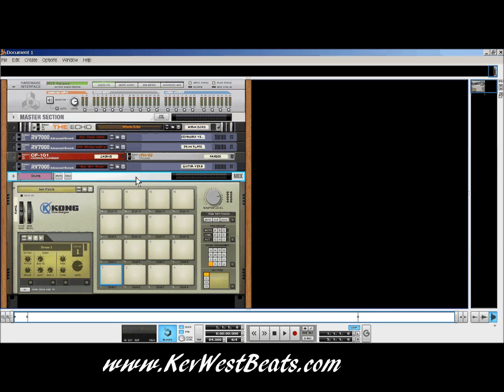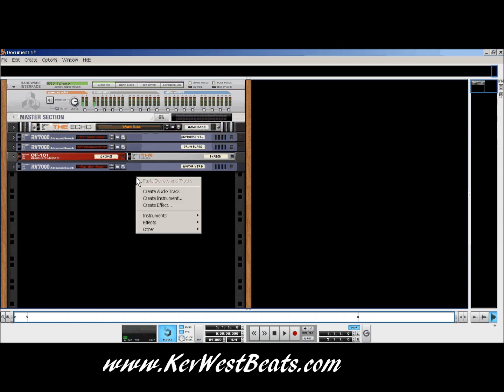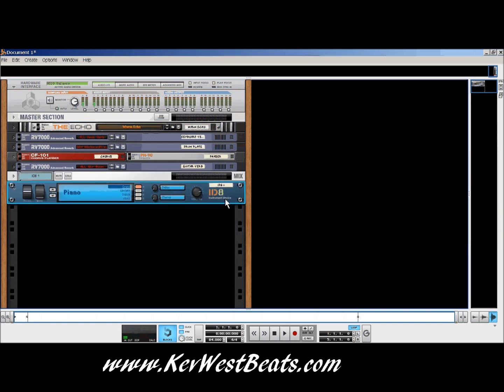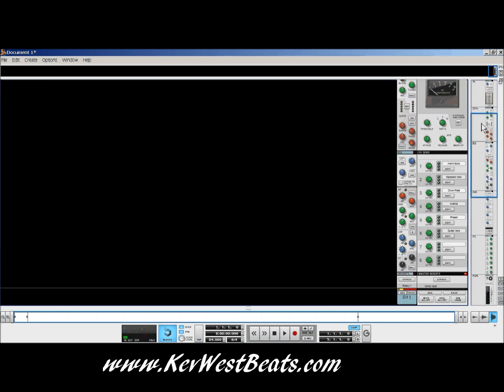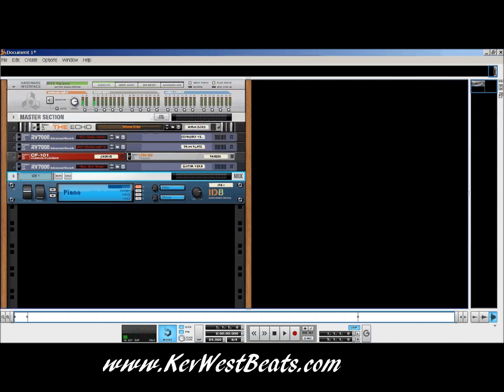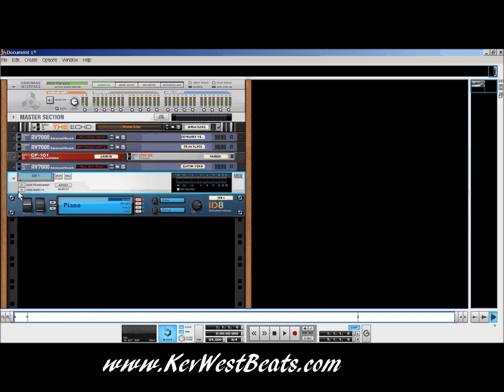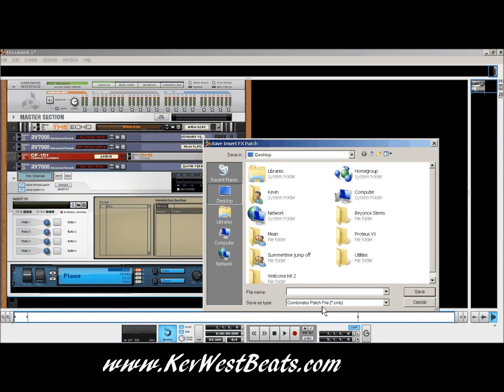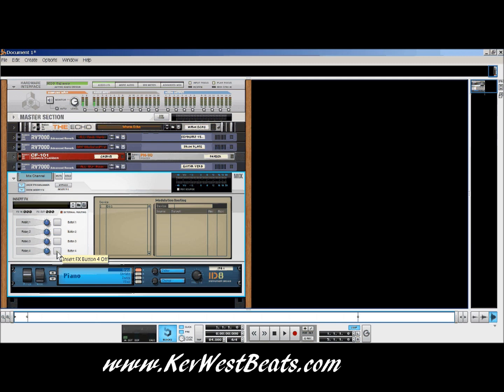Reason 6 Tutorial Setting up mix and audio channels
This question was asked by one of the viewers on my page and he requested that I do a video